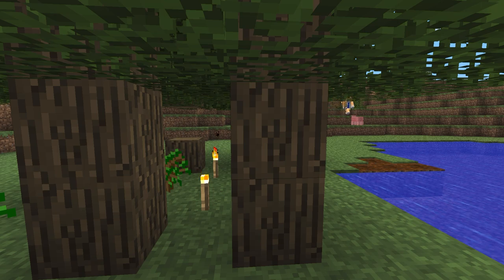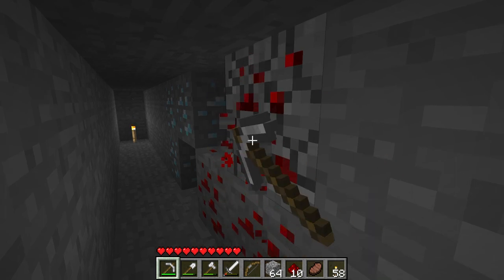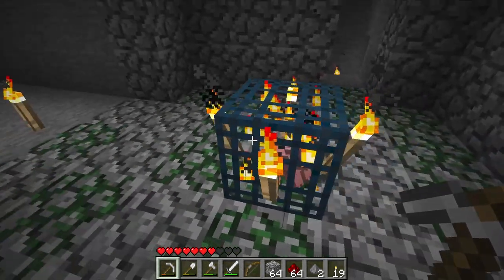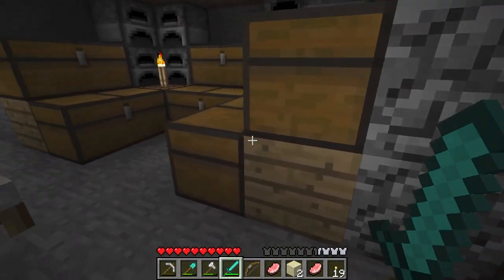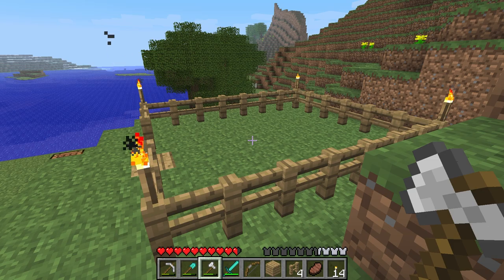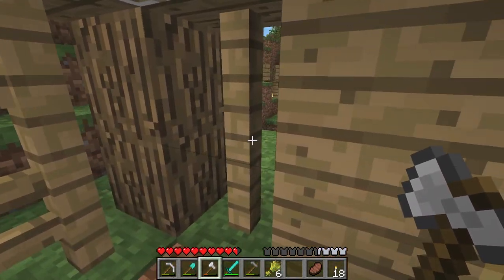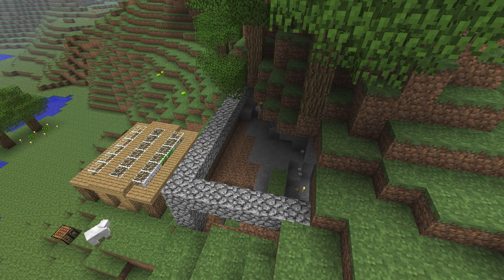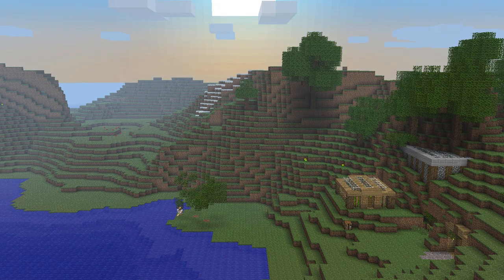Minecraft Beta Is Surprisingly Relaxing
My name is Cup and I'm a puppet cat who plays Minecraft on YouTube! I also stream retro games on Twitch

This is a cosy series on Minecraft Beta 1.7.3 SMP. Completely vanilla, no mods, just pure... golden... Minecraft.